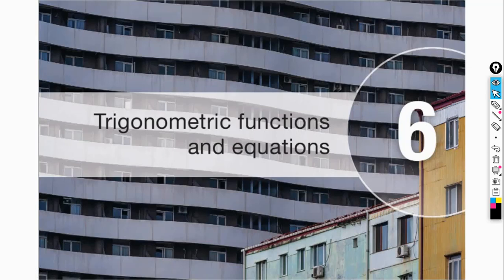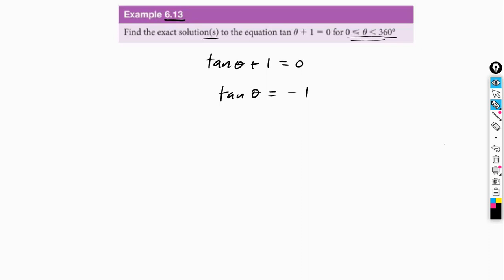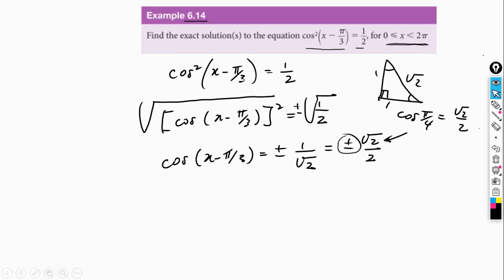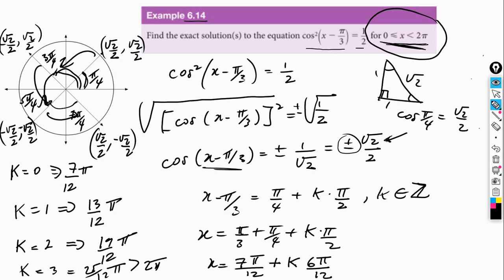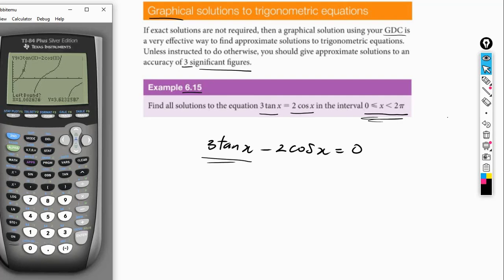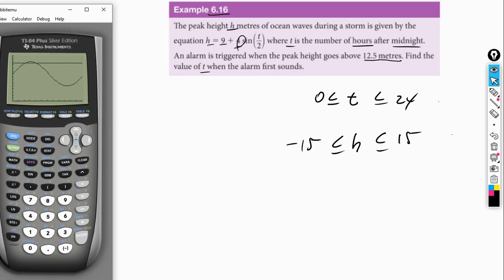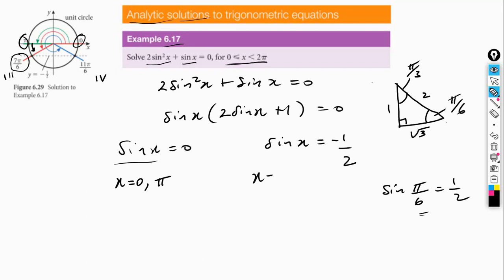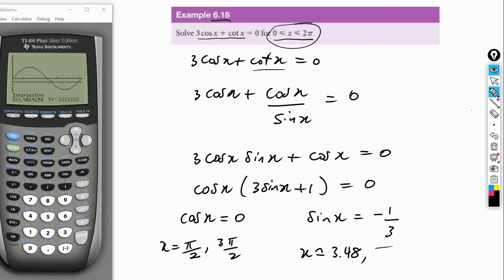HL AA 6.4 TRIGONOMETRIC EQUATIONS